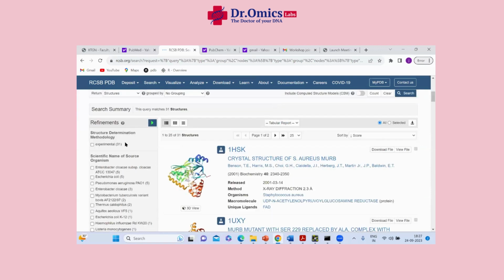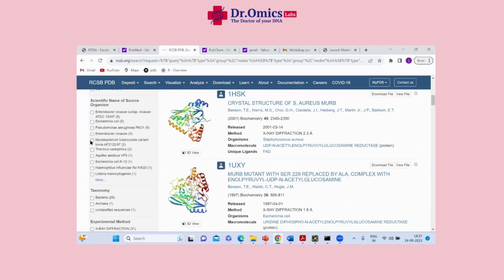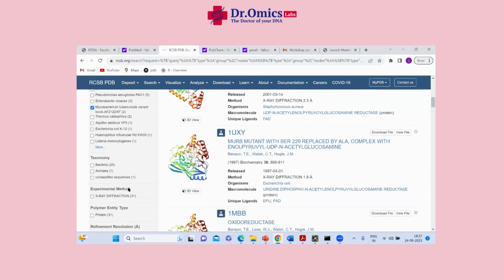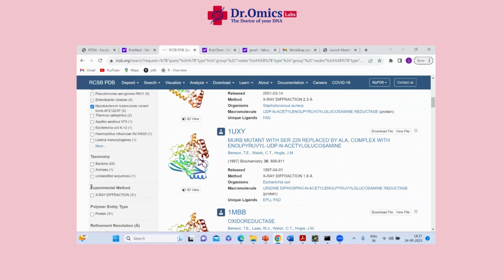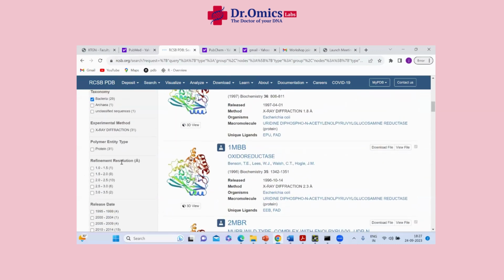Design sprints:A rapid cadd workshop: Clip 4